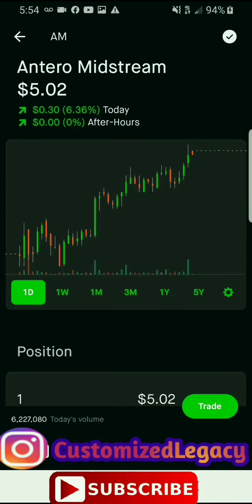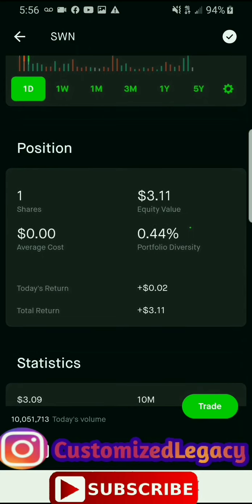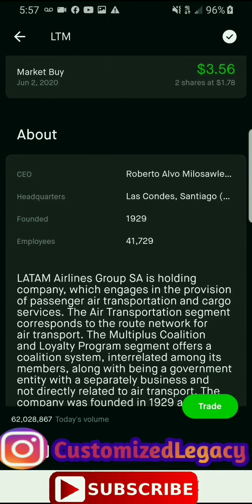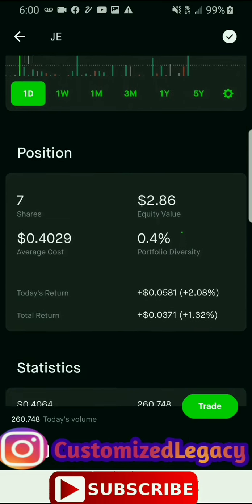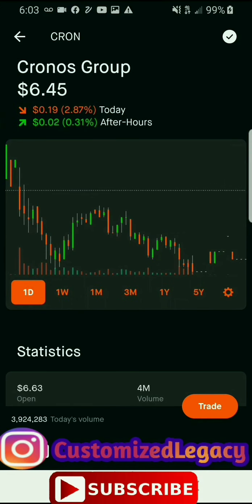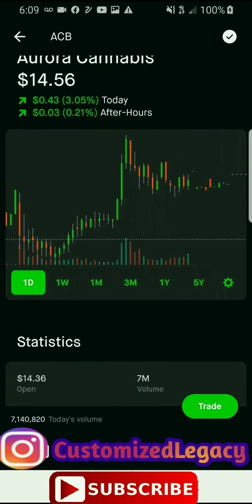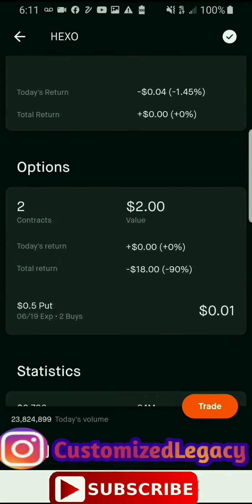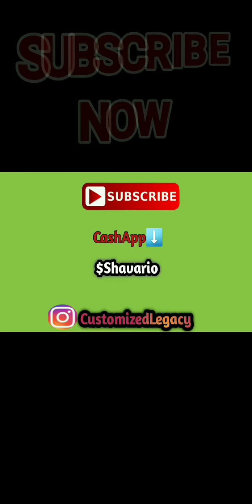Genius Brands (GNUS) Stock 62% Gain| Genius Brands (GNUS) Stock On Robinhood Stock Investing App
Genius Branda (GNUS) Stock 62% Gain! Genius Brands (GNUS) Stock On Robinhood Stock Investing App Update Pt25.